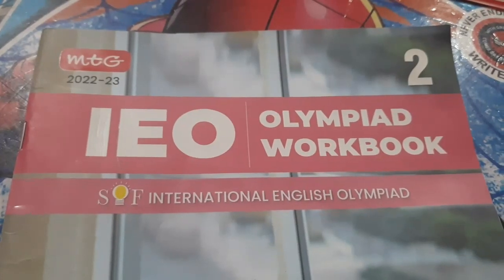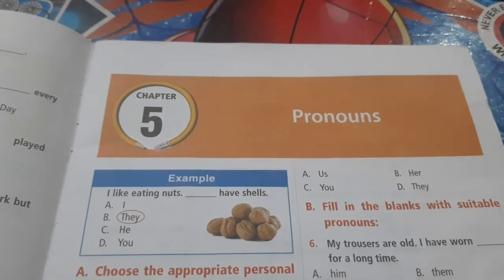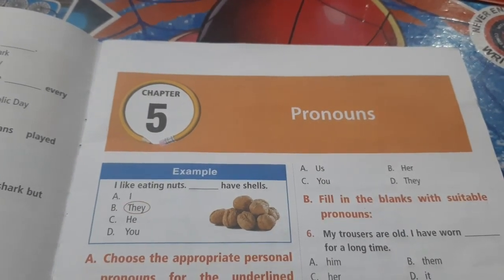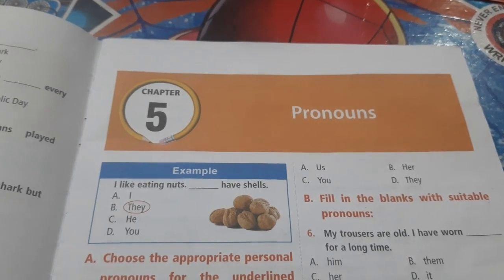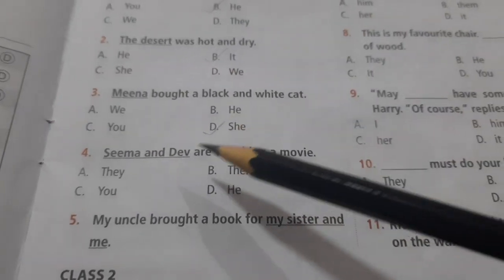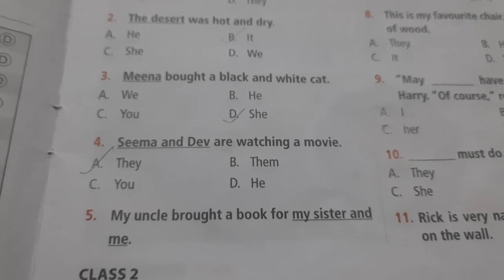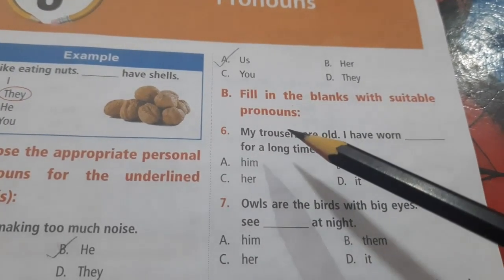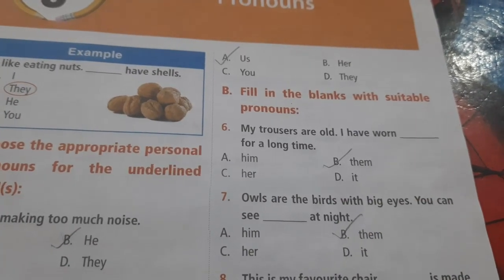Class 2 SOF English Olympiad IEO Chapter 05 Pronouns